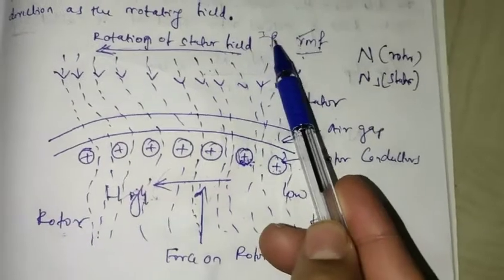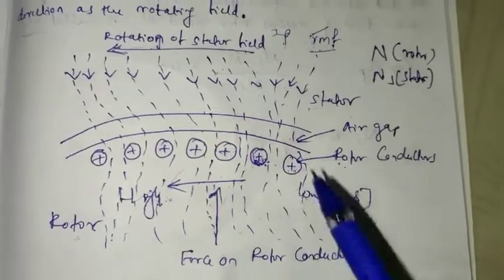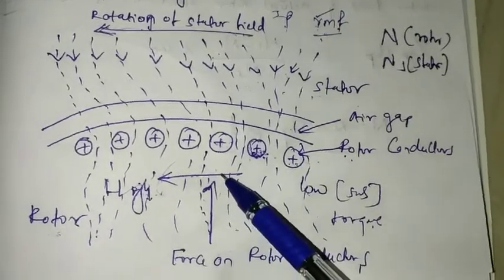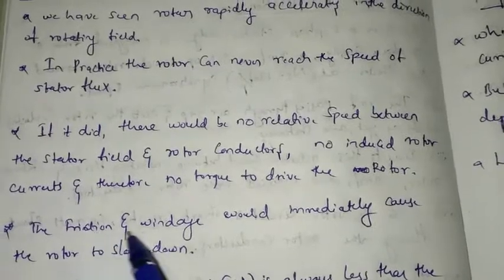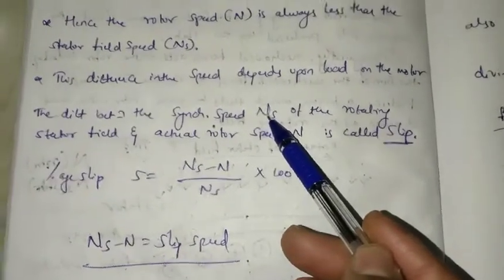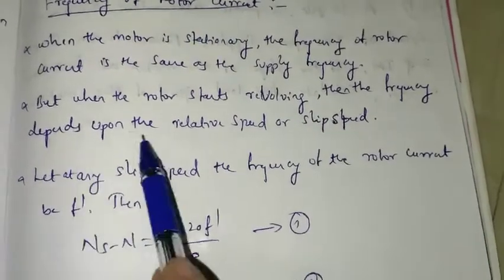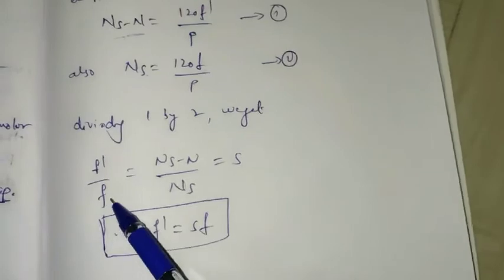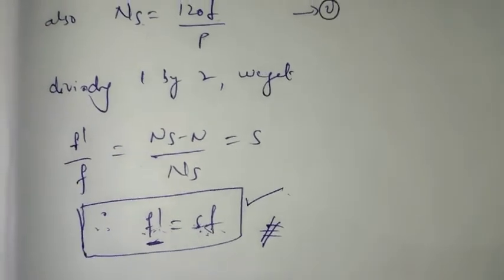L(3) Slip of the Induction motor.